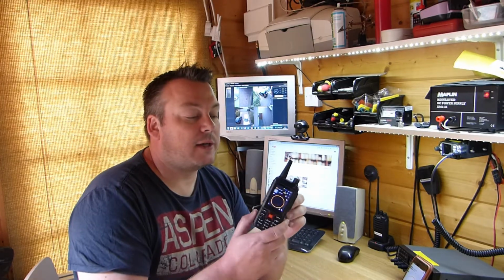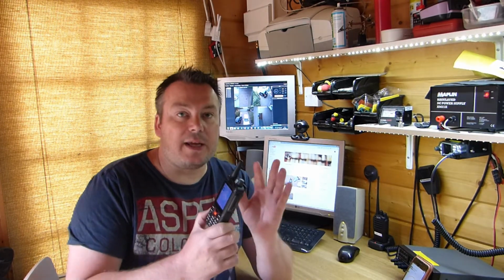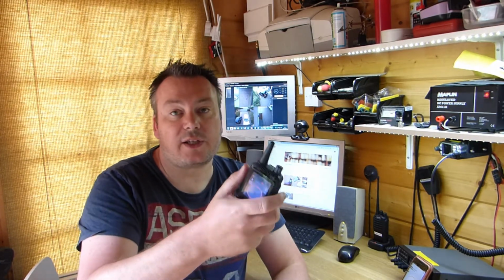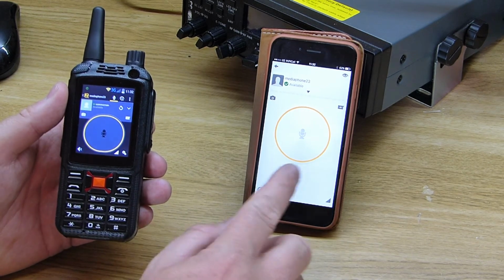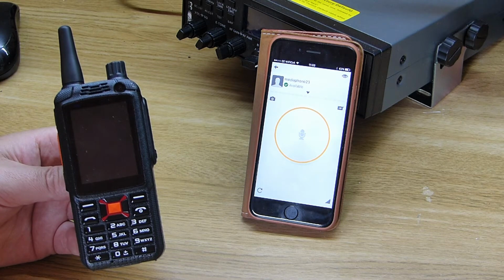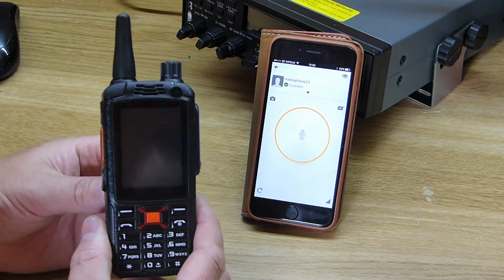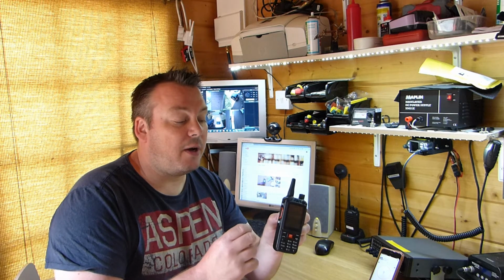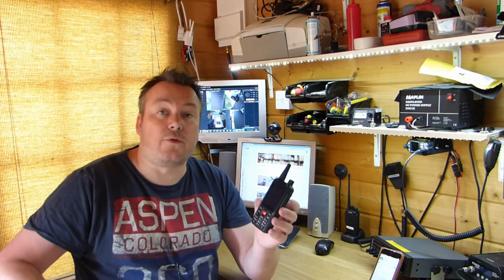Radio-Tone RT-3 PTT update..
I have had this device now for a week and have had plenty of time to try it.  This is a further review, continuing from my last video I made.